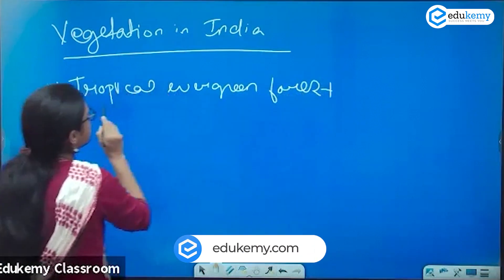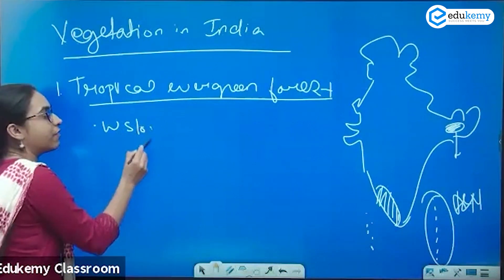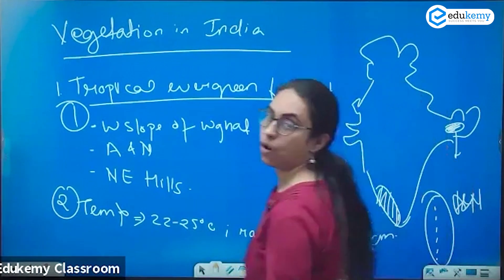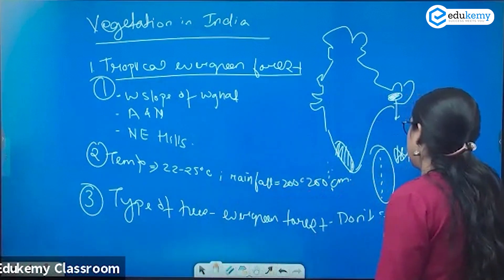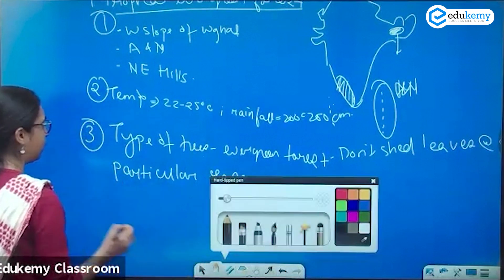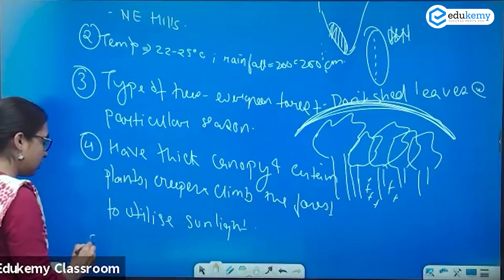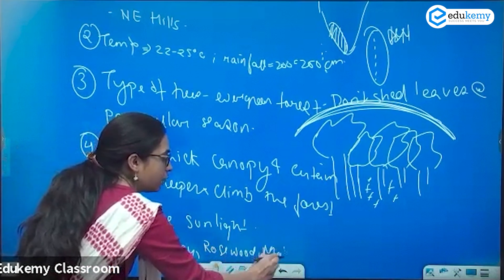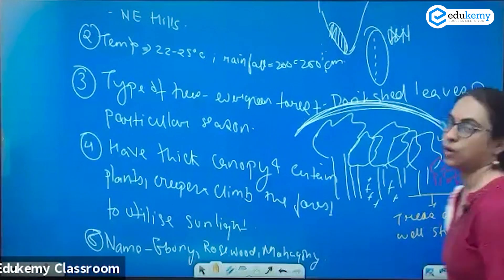Tropical Evergreen Forest | Vegetations in India | Geography for UPSC | UPSC CSE | Edukemy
21.71% of the geographical area of the country is under the forest cover. The tree cover of the country is 2.91% of the geographical area. Thus, the total Forest and Tree cover of the country is 24.62% of the geographical area of the country.

Tropical Evergreen Forest found on the western slope of the Western Ghats, Andaman and Nicobar and North Eastern Hills.

In the video, Dimple Nankani (Faculty, Edukemy) explains the Tropical Evergreen Forest in detail.

- 51 UPSC qualifiers in Final Merit List (UPSC CSE 2020) & 71 Selections in UPSC CSE 2021.
- 7 Edukemy students in the top 100 (UPSC 2020) and 6 students in the top 100 (UPSC 2021)
- 50% questions hit rate in mains.
- 80+ years of cumulative teaching experience.
- India's Best-in-class Faculty.

For Daily Updates and Study Material:
2. Be Exam Ready by Practicing Daily MCQs
3. Daily Newsletter - Get all your Current Affairs Covered
4. Mains Answer Writing Practice